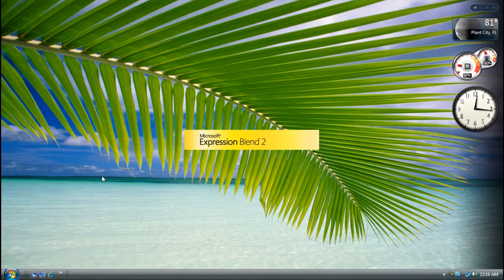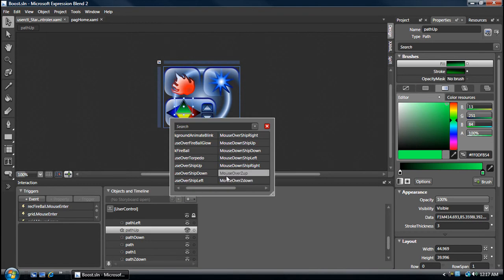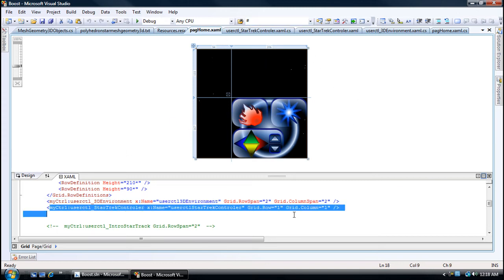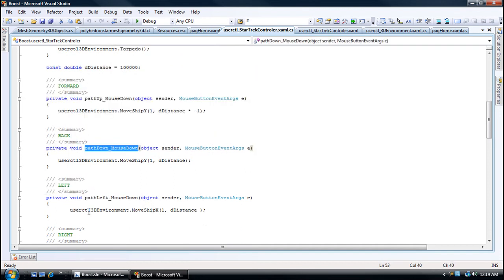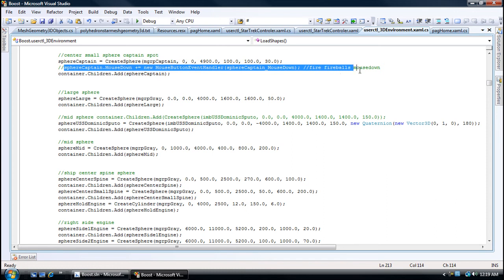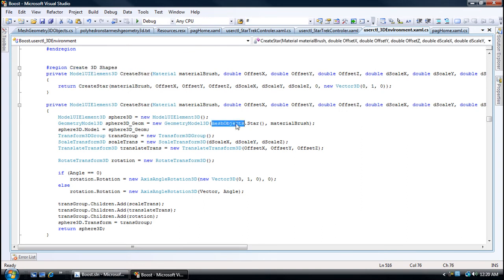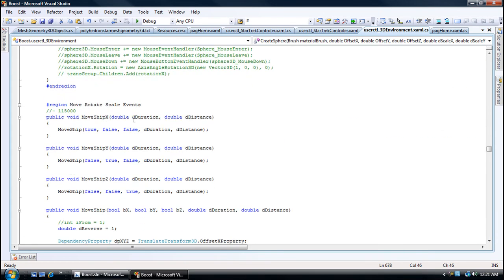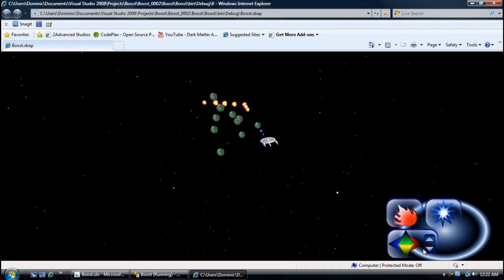(C# WPF XBAP) How to Create Star Trek 3D Game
This video shows you how to create a Star Trek 3D game. Learn how to Move, Rotate, Scale 3D, Skin, create 3D Shapes, Design and create events for 3D objects. Tools used Visual Studio.NET08 (C# .NET 3.5sp1), Expression Blend2, and ZAM3D